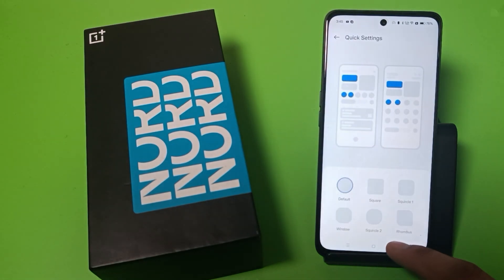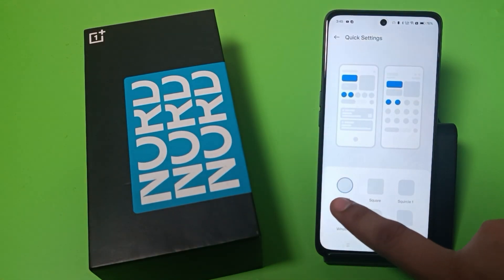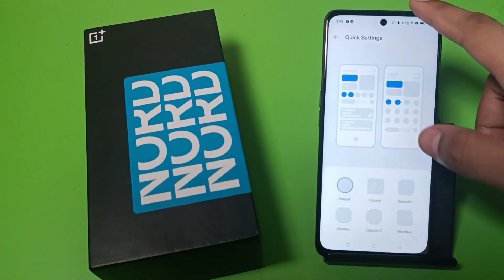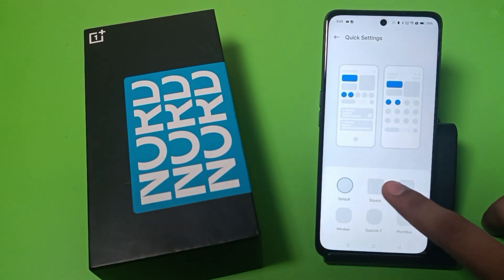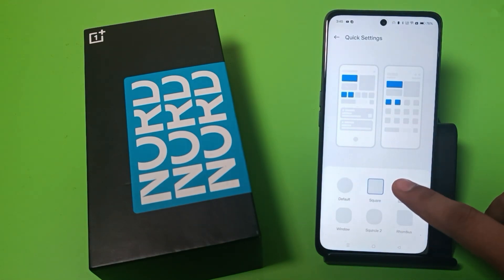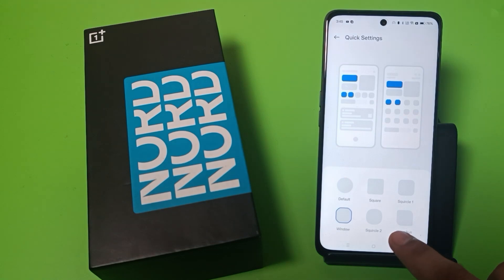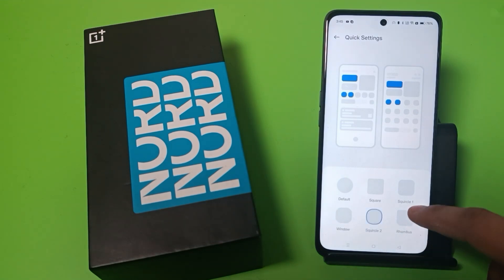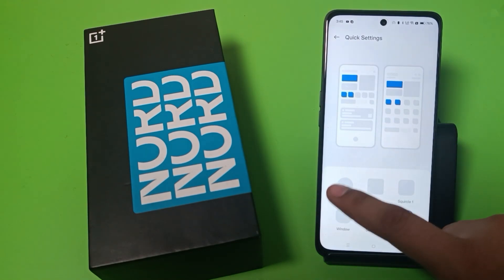OnePlus Nord CE 4 5G: change control centre icon style - How to change control centre icon shape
OnePlus Nord CE 4 5G change control centre icon style - How to change control centre icon shape in OnePlus

redmi 12 control centre style option not
showing
control center miui 14
notification panel change realme
redmi 12 5g notification light
notification panel change samsung
redmi 12 notification light
redmi 13c control center change
use newW Control center not showing
redmi notification bar color change
notification bar change vivo
redmi 12c control center style not showing
notification style change
control center samsung
how to change control centre icon shape
oneplus